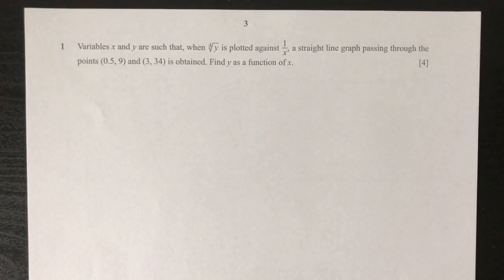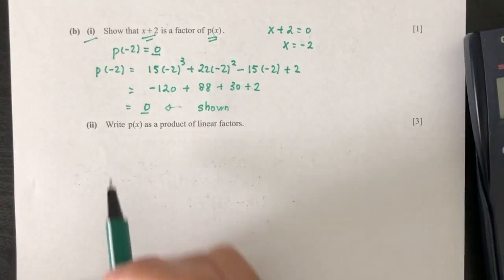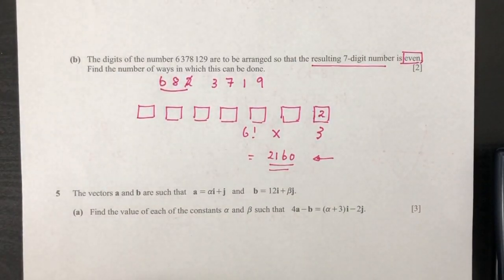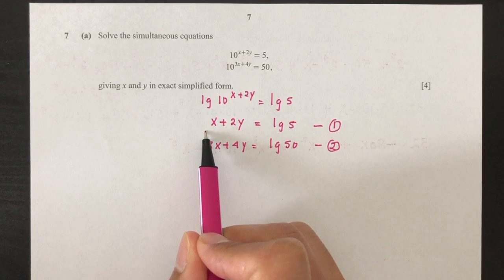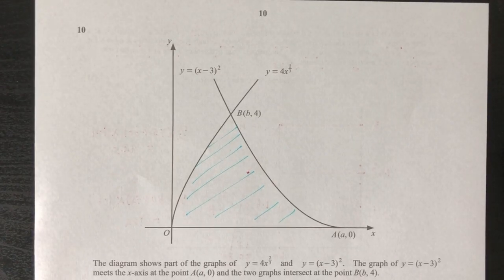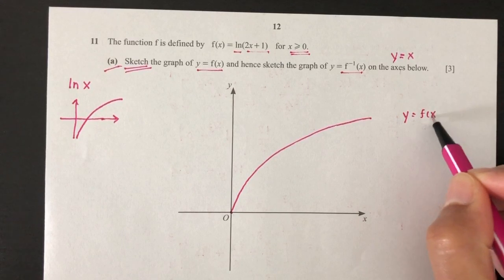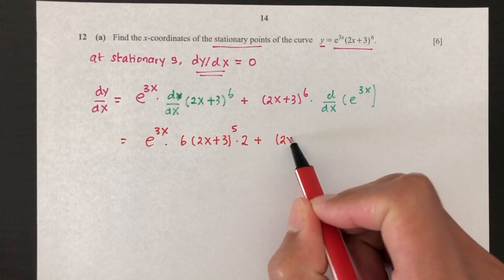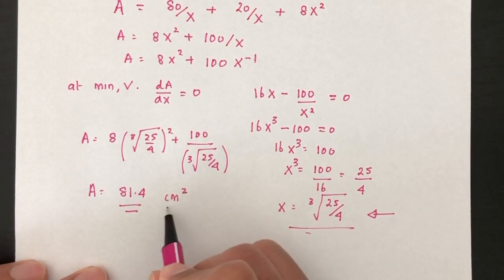O-Level Add Math May June 2020 Paper 2 4037/21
00:00 Intro
00:11 Question 1
03:44 Question 2
06:54 Question 3
12:06 Question 6
15:39 Question 4
17:47 Question 5
20:32 Question 8
26:17 Question 7
30:13 Question 9
35:50 Question 10
42:45 Question 11
52:17 Question 12